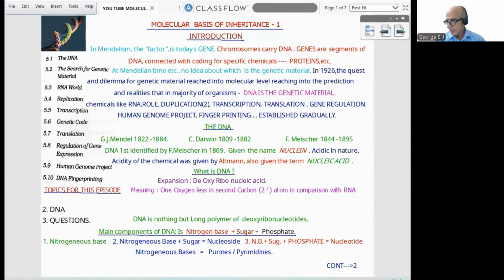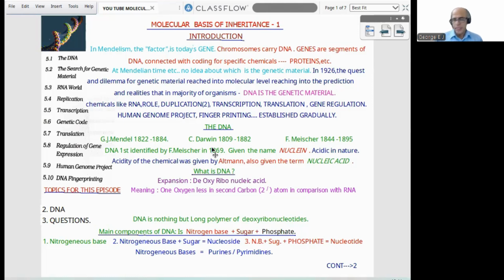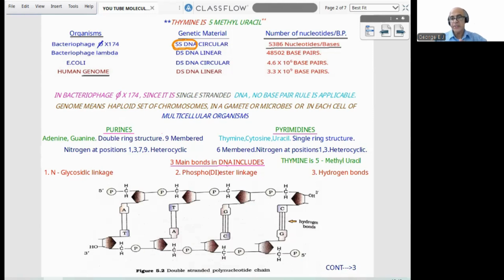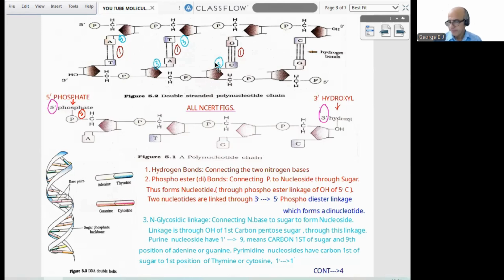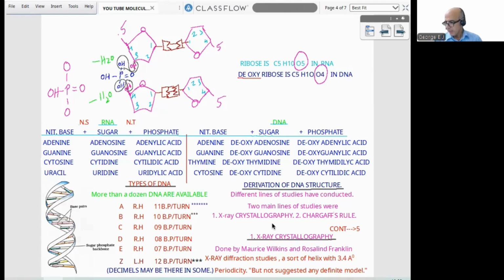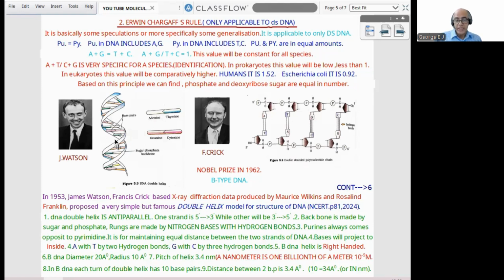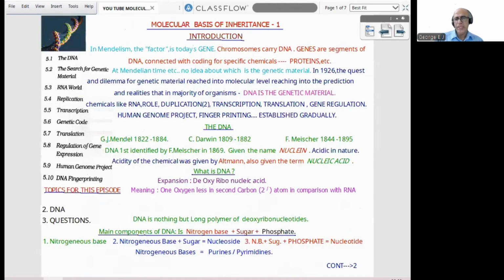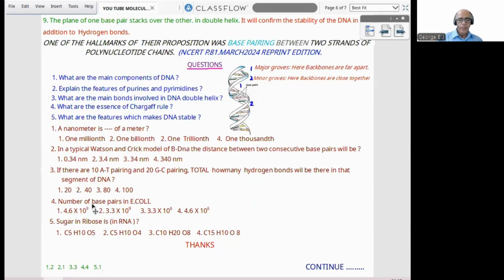Molecular Basis of Inheritance – Part 1 | Class 12 NCERT | NEET Preparation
Dive deep into the core concepts of the Molecular Basis of Inheritance with Part 1 of this comprehensive video. This lesson covers key topics from Class 12 NCERT biology, essential for NEET preparation. Understand the structure of DNA, the process of replication, and how genetic information is passed from one generation to the next. Perfect for students preparing for NEET, this guide breaks down complex topics into easy-to-understand explanations, helping you strengthen your foundation in molecular biology. Get ready to ace your exams with clarity and confidence!